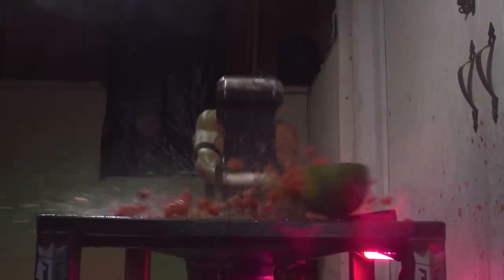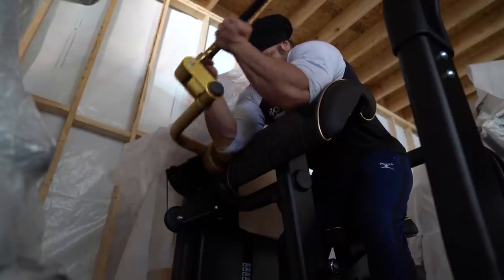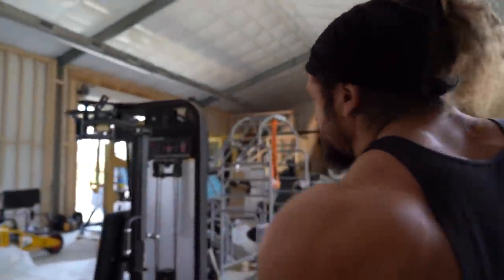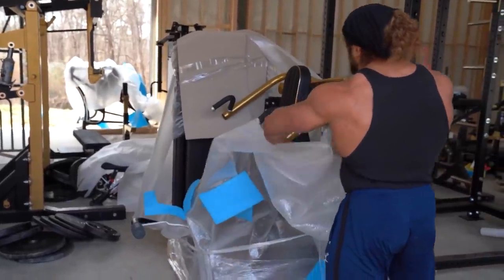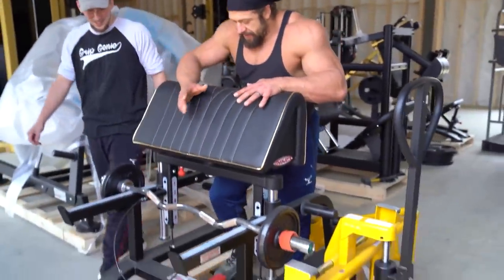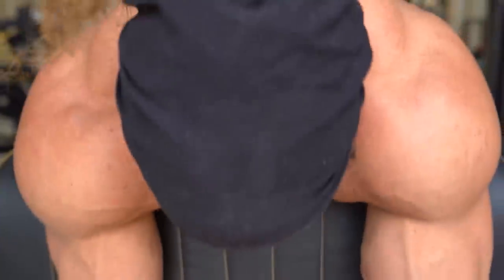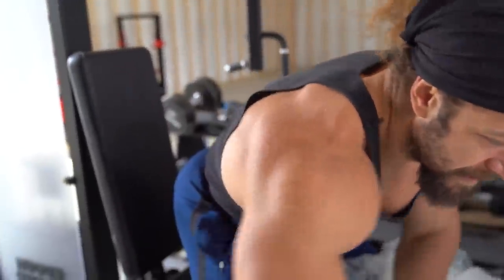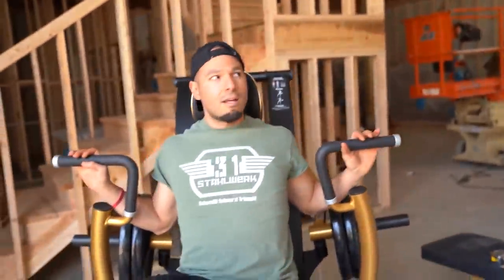BEST HOME GYM LAYOUT? WHAT? HOW?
►Edited by Jujimufu and Brian